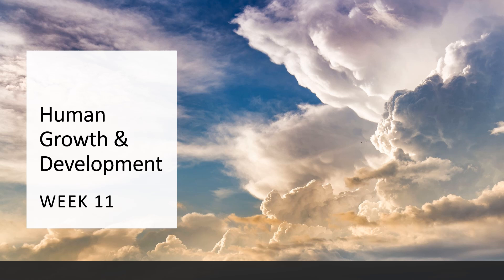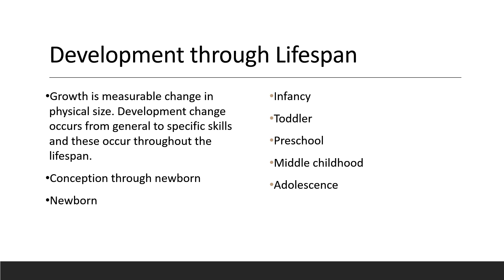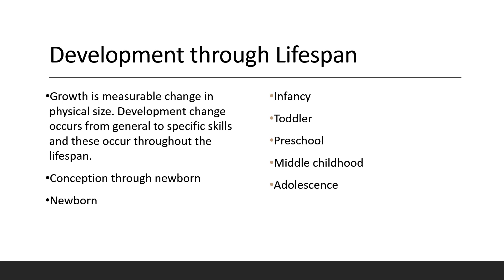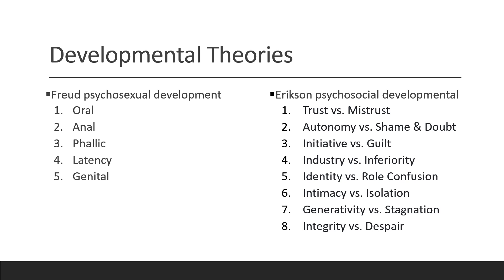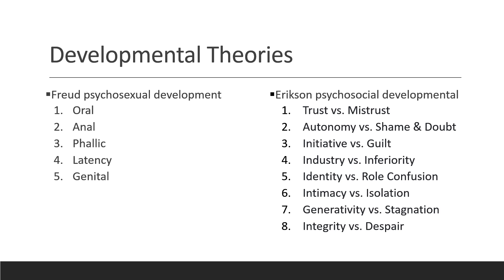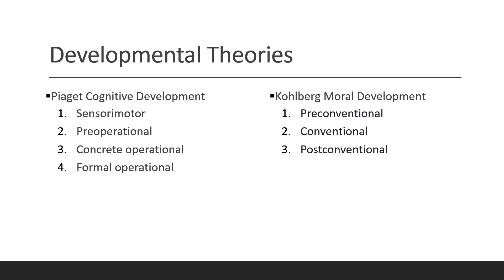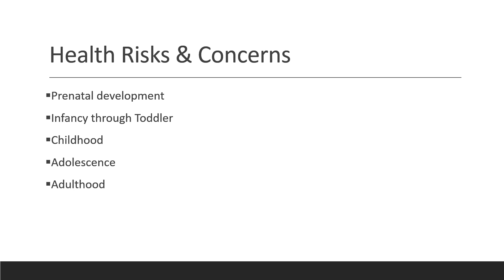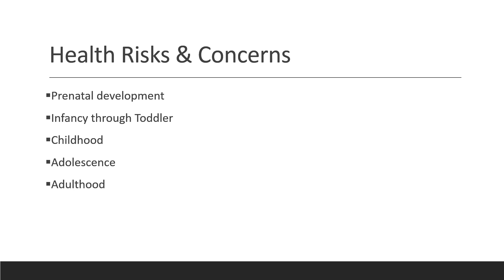100, 101, 201 Human Growth & Development